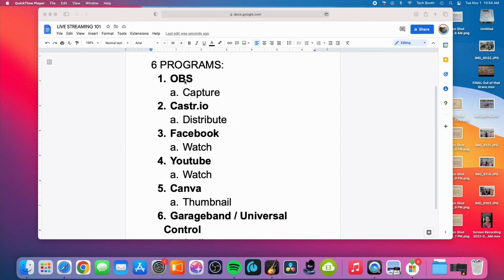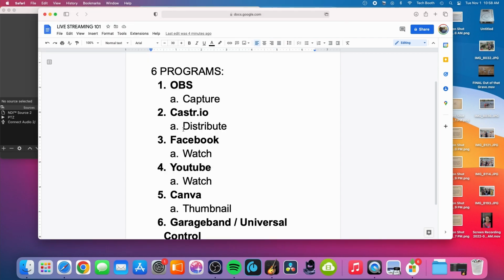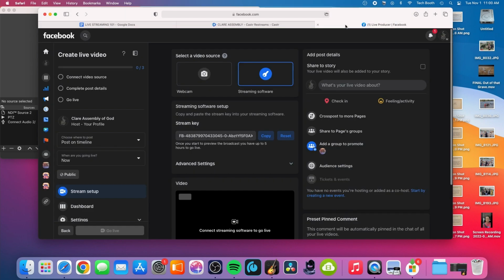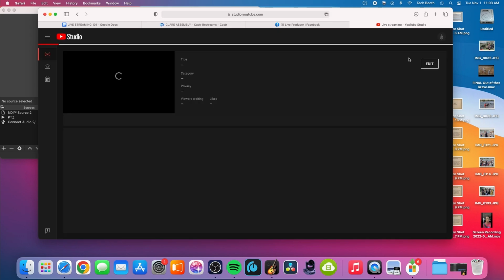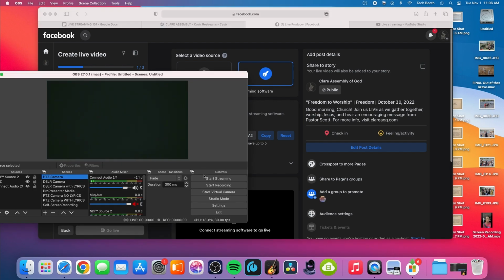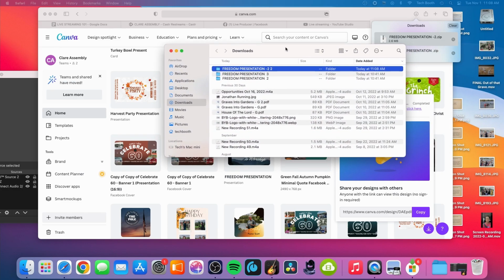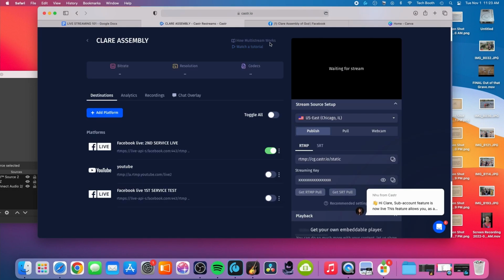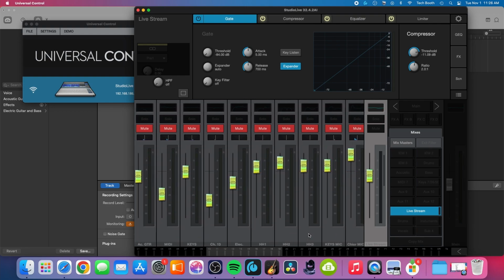Tech Team | Livestream 101 | Volunteer Training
In this video, our Clare Assembly Tech team offers training on our live streaming process to better aid church volunteers.